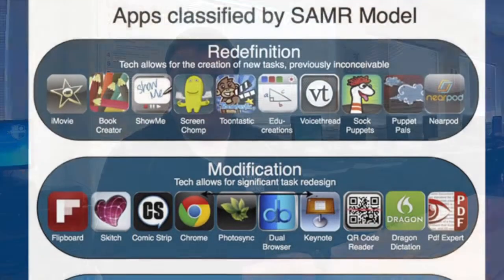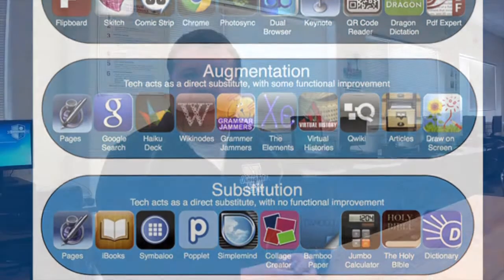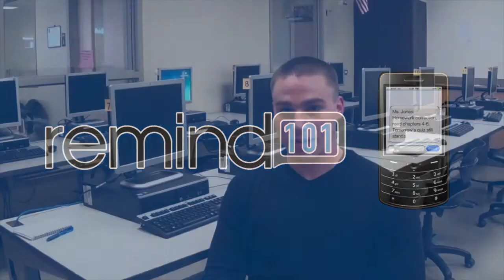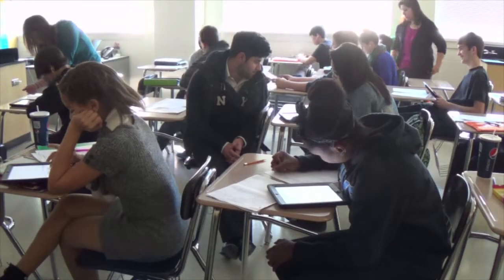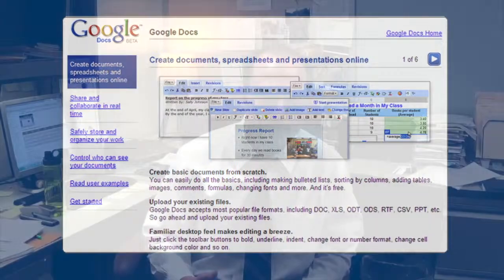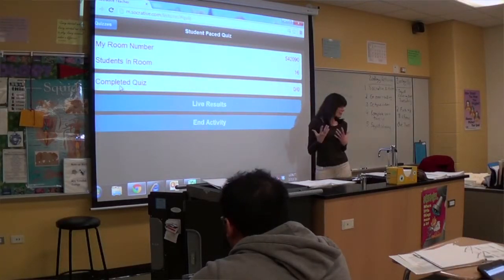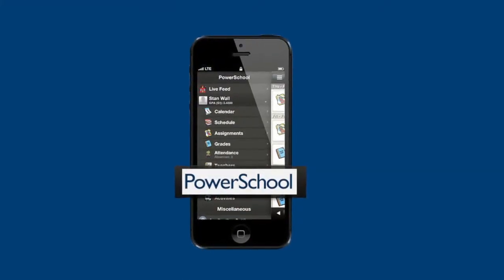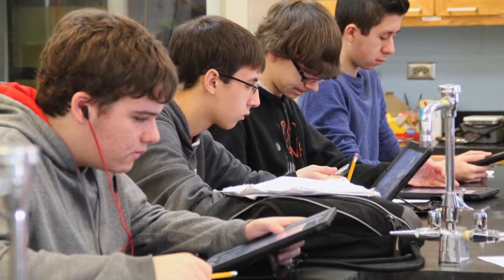Grayslake D127 BYOT Presentation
Grayslake Community High School District 127's "Bring Your Own Technology" initiative is highlighted in this video.